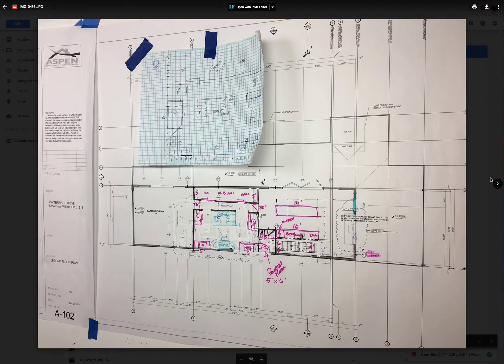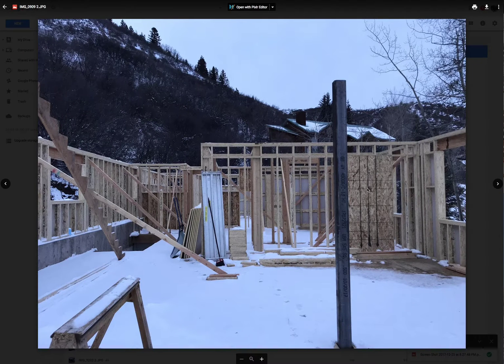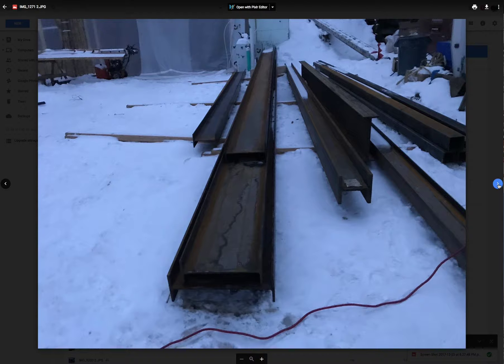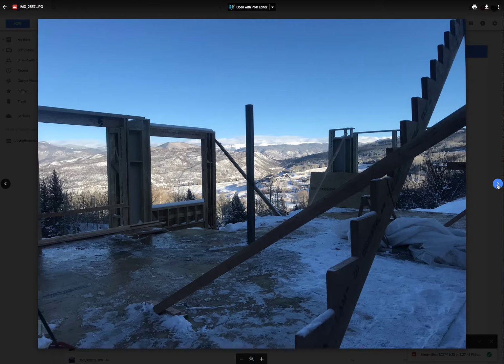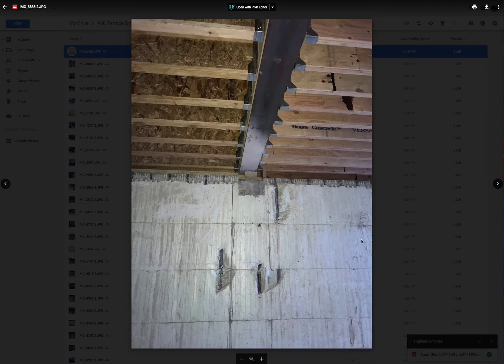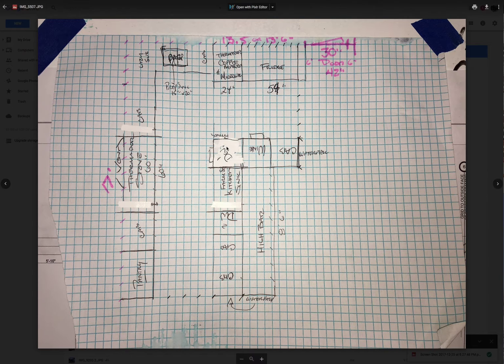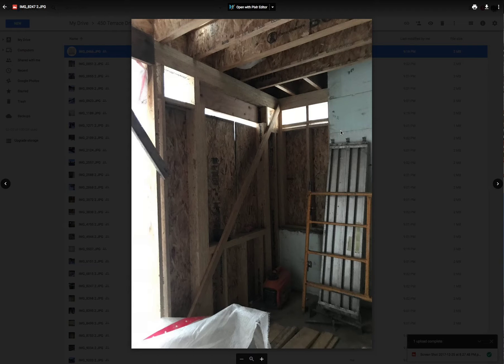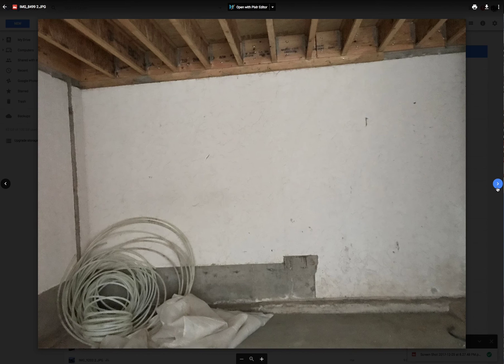Update Christmas Day Terrace